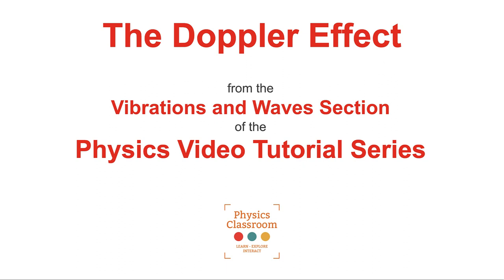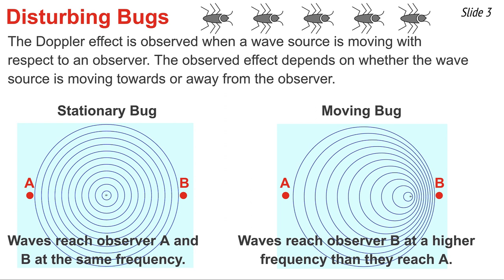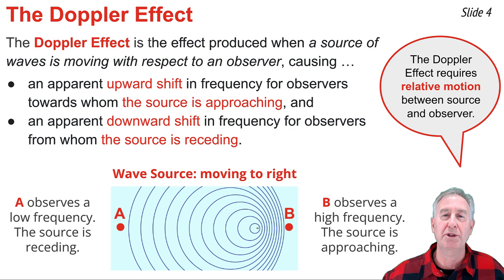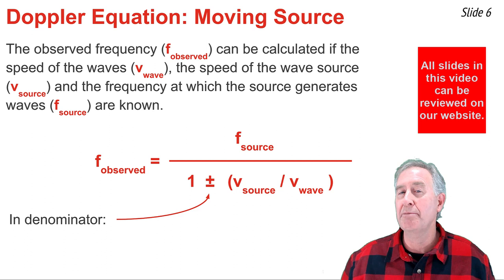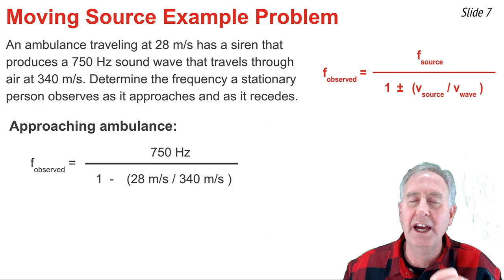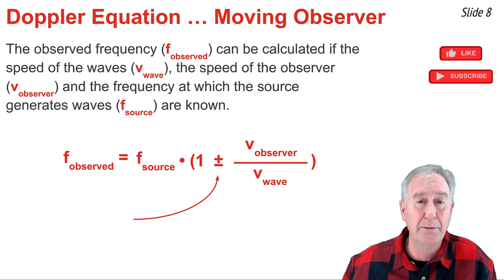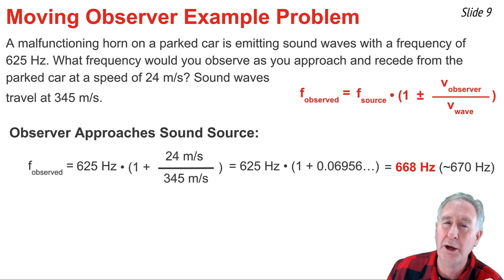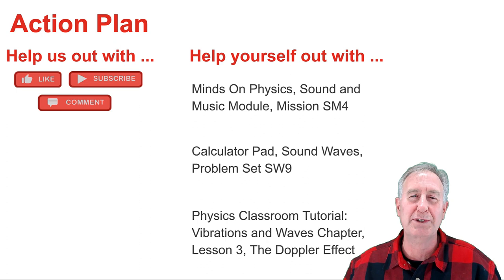The Doppler Effect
Learn the concepts and the mathematics associated with the Doppler Effect in less than 10 minutes.

Student Action Plan includes:
Minds On Physics, Sound and Music, Mission SM4

Tutorial on Vibrations and Waves; Lesson 3: The Doppler Effect